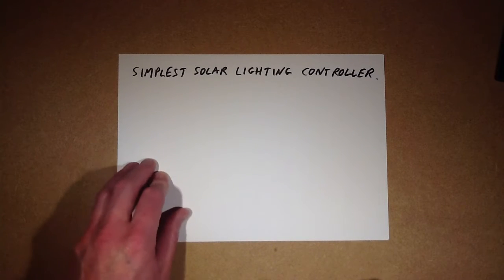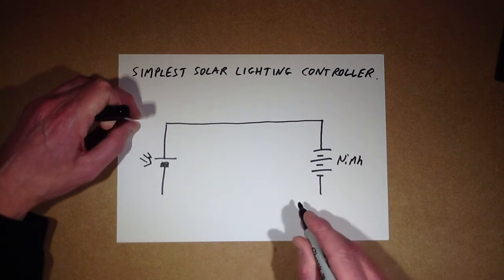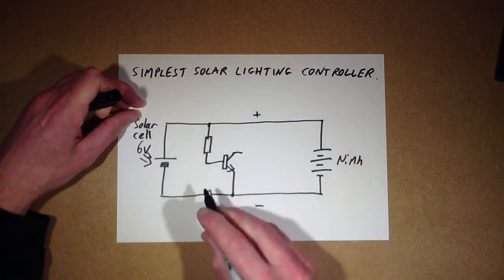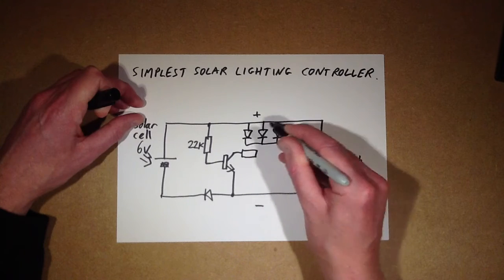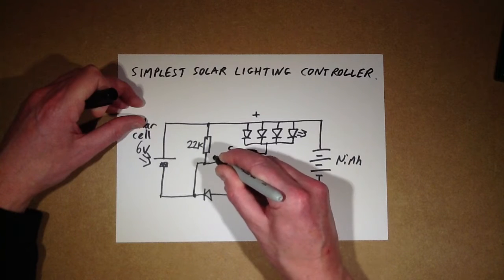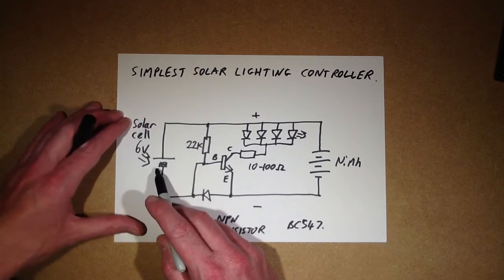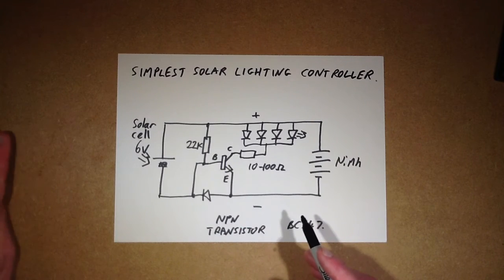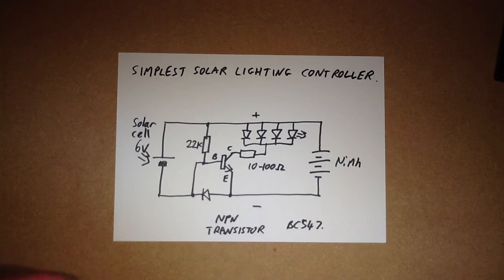Simplest solar decorative lighting controller.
This video is partly a test of using an iPad2 to record a video at my new workbench, which has been designed to facilitate a camera with suitable lighting.  For this video it was just using a temporary setup of two 2W Philips LED lamps.  (The actual lighting is ordered and on its way.)

The solar circuit is super simple.  Just a transistor, two resistors, a diode and the small solar panel and battery pack of your choice.

The value of the two resistors can be changed to suit your own preferences.  One sets the LED current and the other sets the darkness level at which the LEDs will turn on.